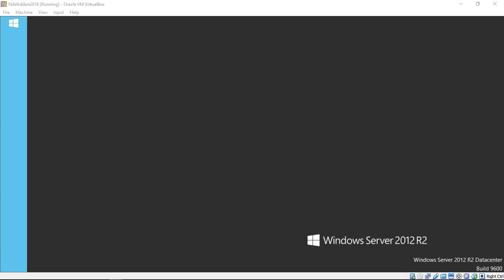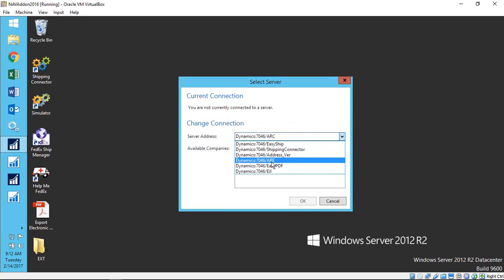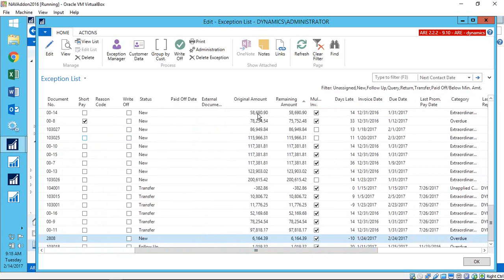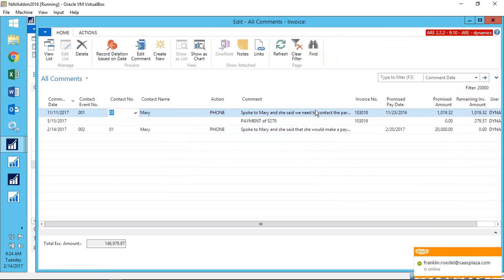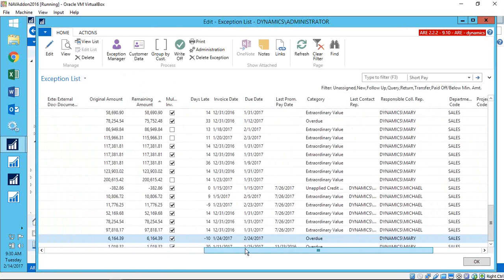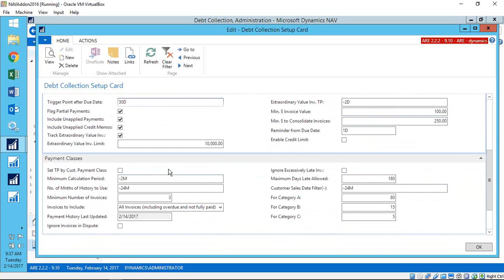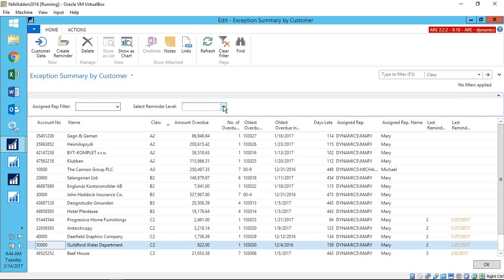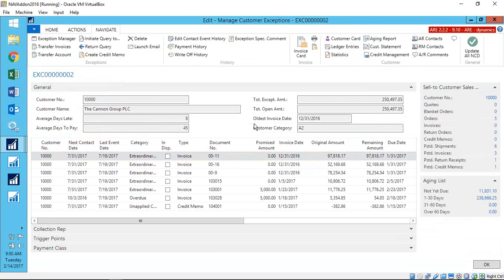AR & Collections Manager from Dynamics NAV Addons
Track and collect overdue accounts and manage the collection process.

Reduces accounts receivable balances and increases cash flow.
Collection responsibility may be assigned to named individuals.
Instantly identify overdue invoices.
Use the built-in Contact Manager to track and resolve each outstanding invoice.
Comprehensive management oversight functions.
A three day reduction in your Average Days to Collect translates to approximately $8,000 of improved cash flow per million of gross revenue.
Presented by Bob Cole, Dynamics NAV Addons